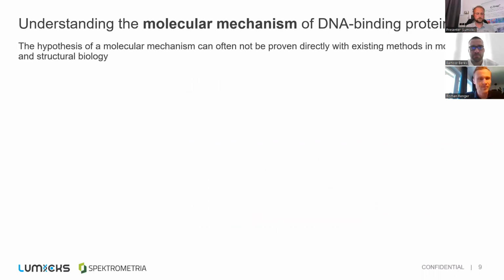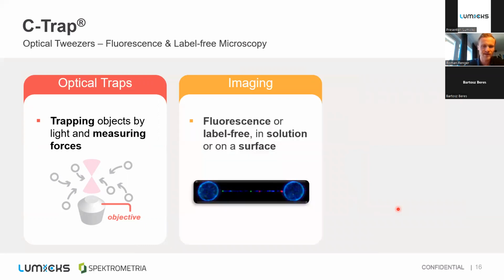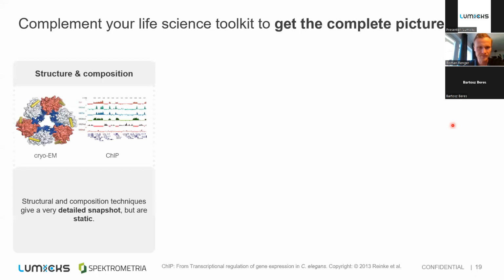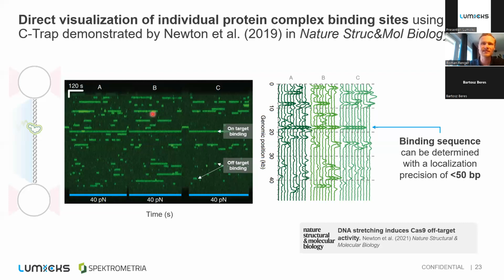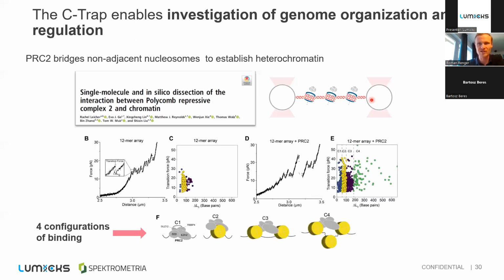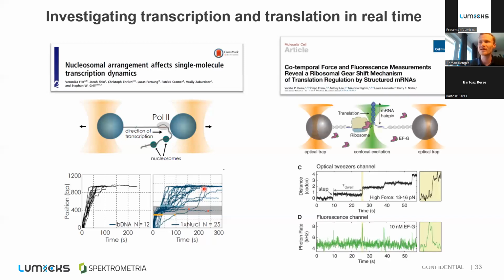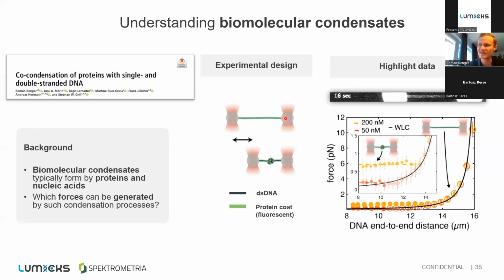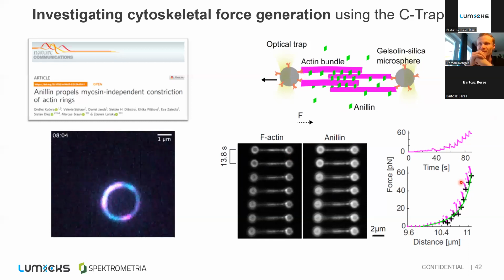Dynamic Single-Molecule Analysis to assess biomolecular interactions across scales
Together with their Polish partner Spektrometria, LUMICKS brings novel instrumentation for dynamic single molecule research to the market: The C-Trap. The method is based on a combination of optical traps and single molecule fluorescence imaging. It enables researchers to manipulate individual molecules (DNA/RNA/proteins) in solution while observing interactions with other molecules and conformational changes in real time.
This presentation introduces the method as well as a range of applications for which the C-Trap instrument has been successfully used by life science researchers across the globe.